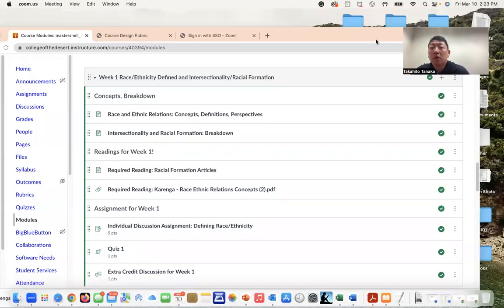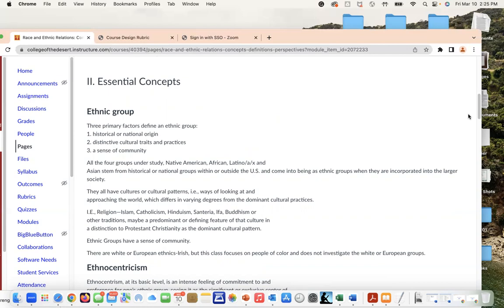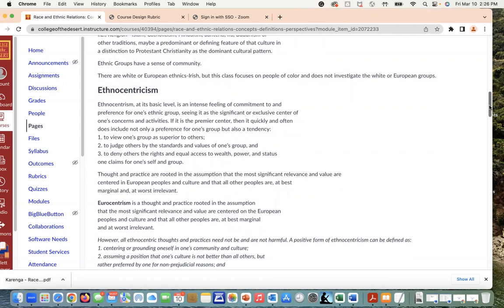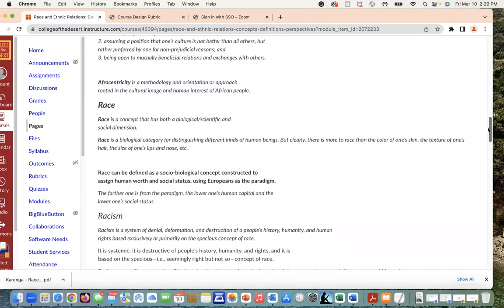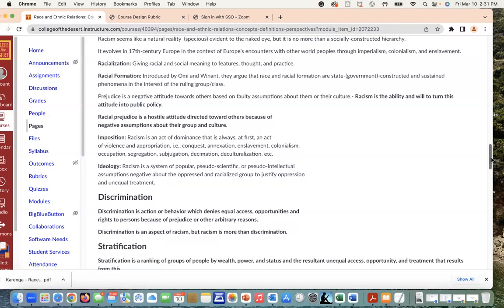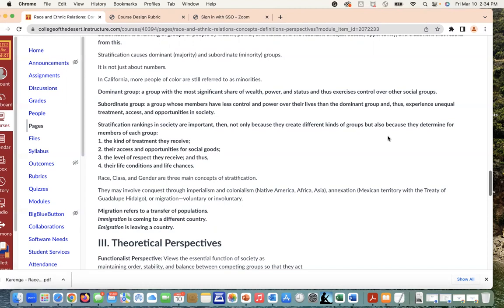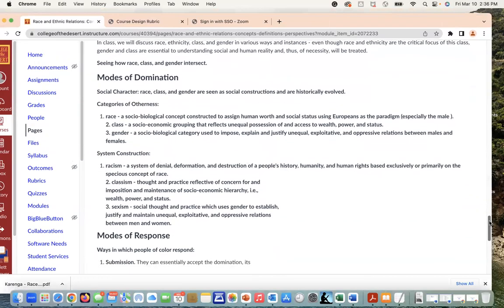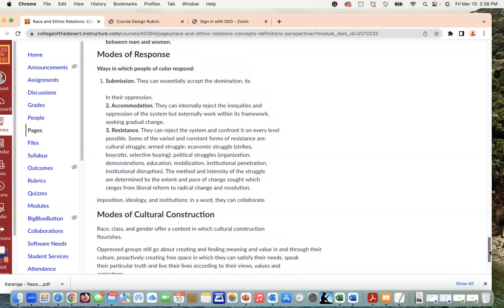COD Lecture Karenga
Karenga Lecture